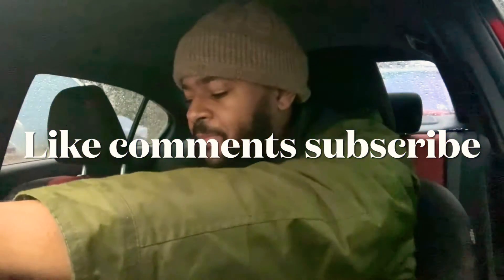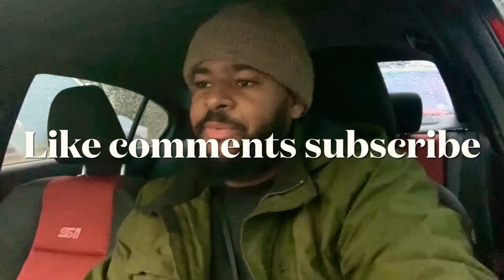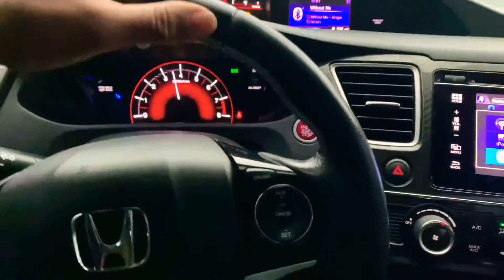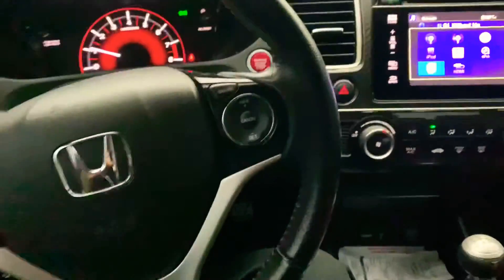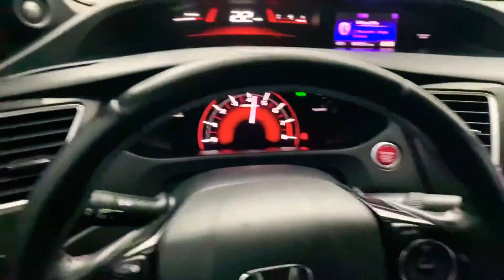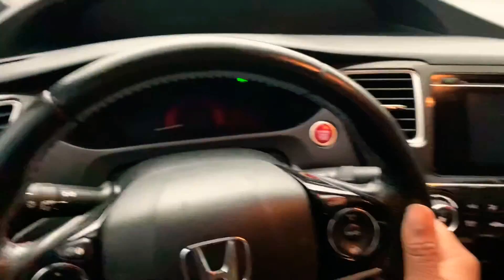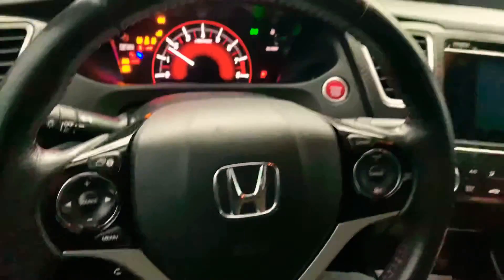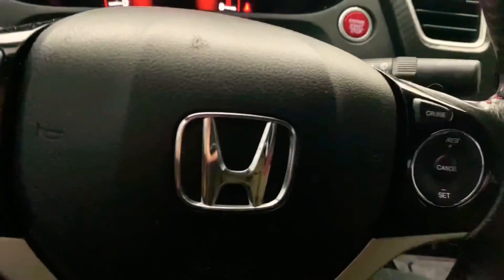What happens if you push the button while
What happens if you push the engine start button

Open me!

Honda Civic car wash, YOU WONT BELIEVE WHAT HAPPENED!
Car Model: Honda Civic SI
Color: Red
Is it worth it?:
Yes it definitely is, the model the color and even the interior just makes this car a comfortable car, and one that’s worth it.
Good first car?:
If you get it with a stick shift like mine then NO, if you get it without the stick shift then YES!

What I edit with:
- iMovie
- PicsArt
- Phonto
check out the amazon links for product